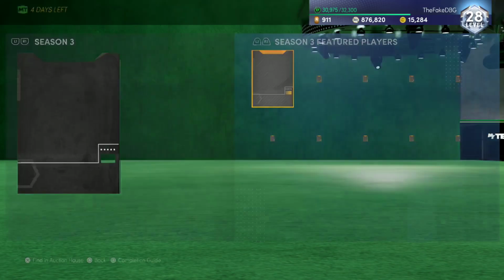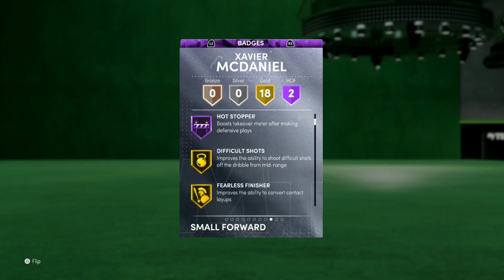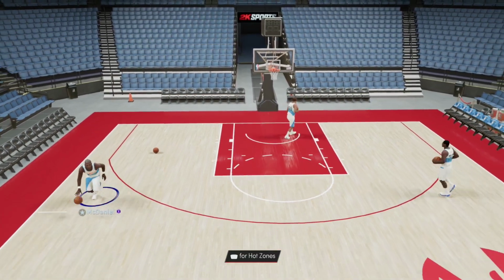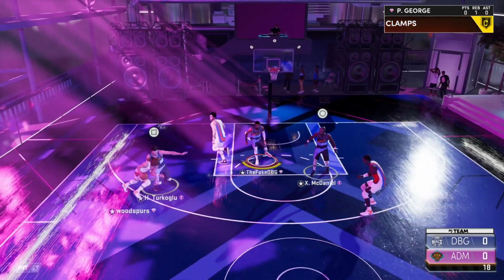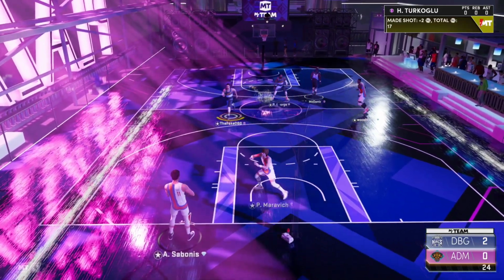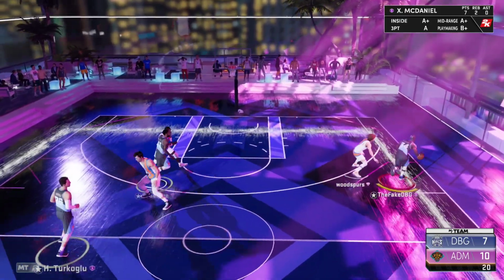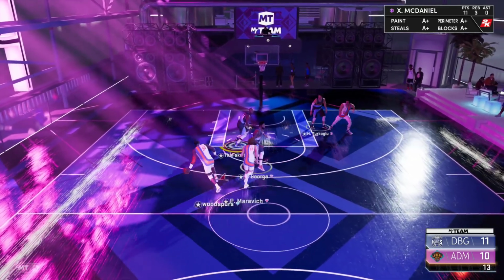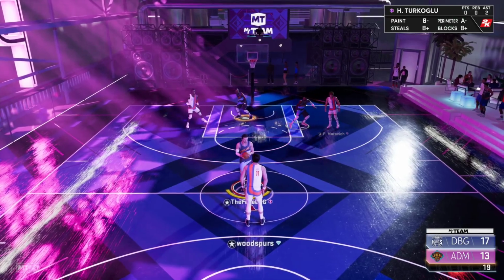THIS INCREDIBLE BUDGET CARD IS ONLY 8K MT IN NBA 2K21 MyTEAM!! ONE OF THE BEST DEFENSIVE CARDS!!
THIS INCREDIBLE BUDGET CARD IS ONLY 8K MT IN NBA 2K21 MyTEAM!! ONE OF THE BEST DEFENSIVE CARDS!! In this video we talk about one of the most overpowered defensive cards in nba 2k21 myteam the amethyst xavier mcdaniel. this amethyst xavier mcdaniel card has got a great release and is one of the best wings in nba 2k21 myteam. In a previous video we talk about the most overpowered cards in nba 2k21 myteam. these cards are some of the best cards and some of the best budget cards in nba 2k21 myteam. these cards are all must buy cards in nba 2k21 myteam and are cards that not only can be used for the best budget squads in nba 2k21 myteam, they can also be used in the best budget squads in nba 2k21 myteam